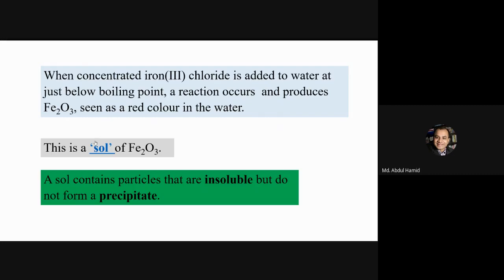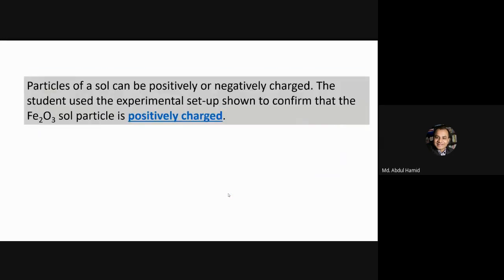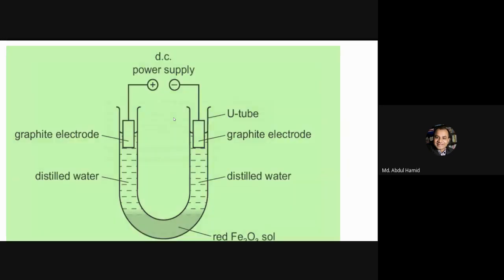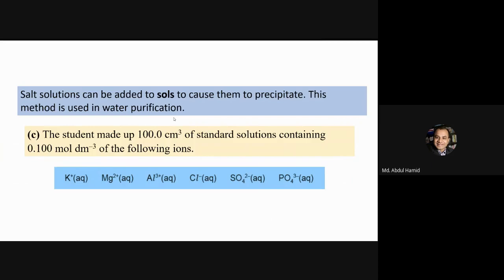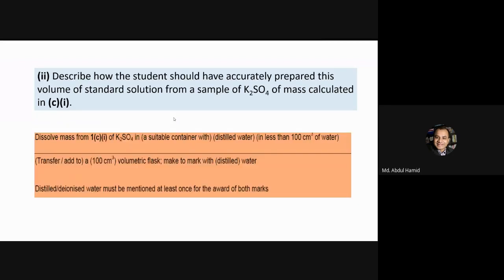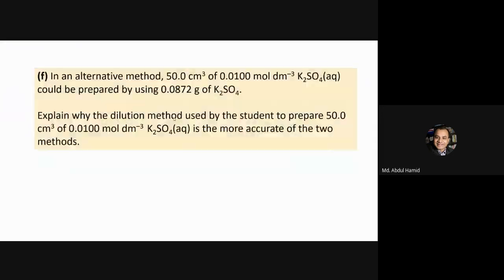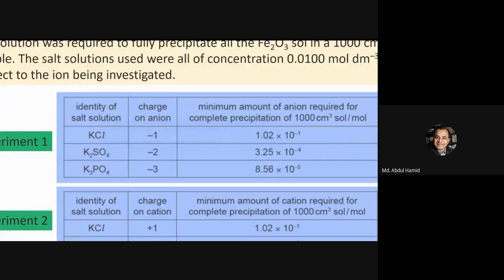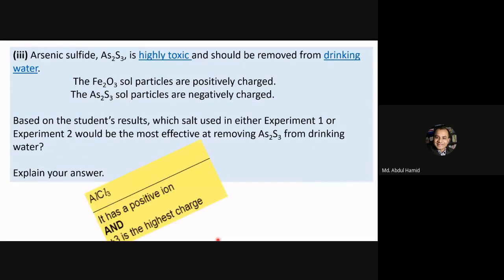Lecture #3 of Paper #5 of A2 Chemistry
This video is about the solve class of Paper #5 of A2 Chemistry. This is about the planning of the experiment.